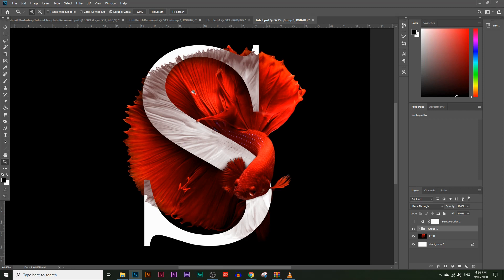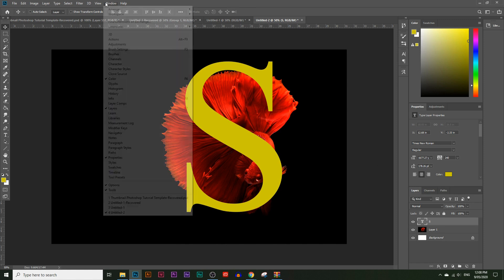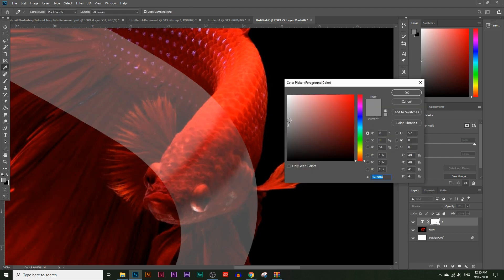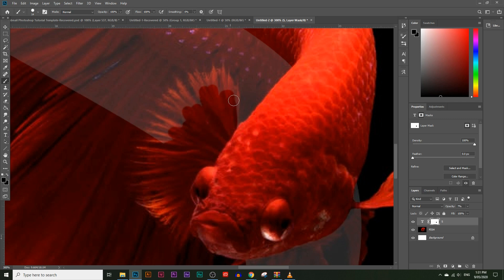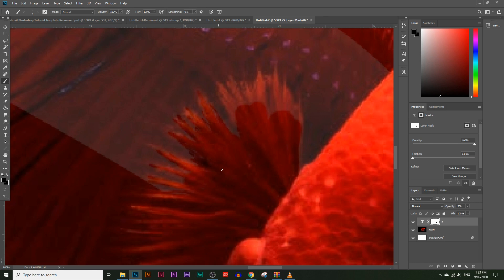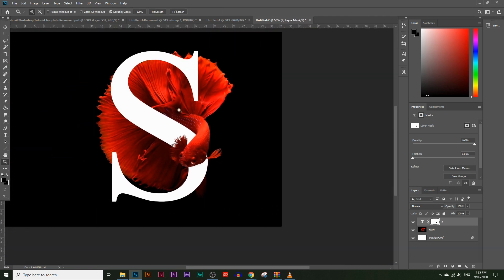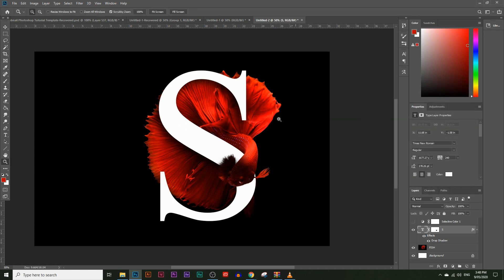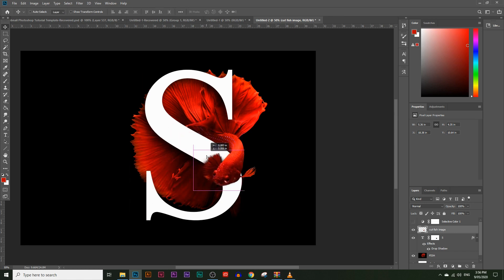Photoshop Letter Design | Typography Tutorial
In this Photoshop letter design tutorial you'll learn how to create an effect of a fish swimming around the letter "S". The beginning of the video will cover some of the basics masking and cropping. Then towards the end of the video we'll get in to advanced topics like channels.

This is a Photoshop tutorial for beginners that are trying to get familiar with the masking tool and color balances. Follow along with the tutorial:

Extras:
glow photoshop effect photoshop tutorial photo effect portrait photoshop effect how to editing tutorial retouch glowinthedark photo editor Glow in the Dark Portrait Effect Photoshop Tutorial